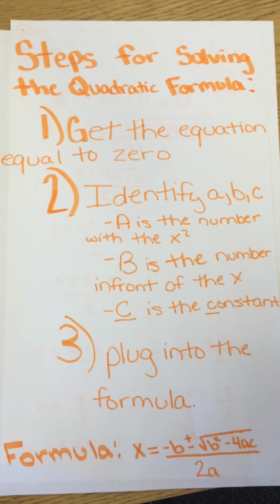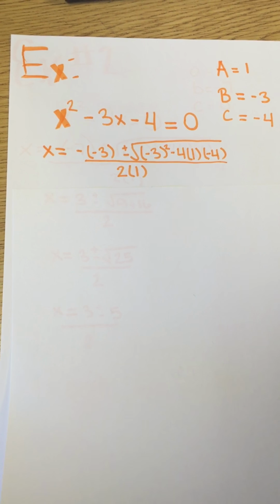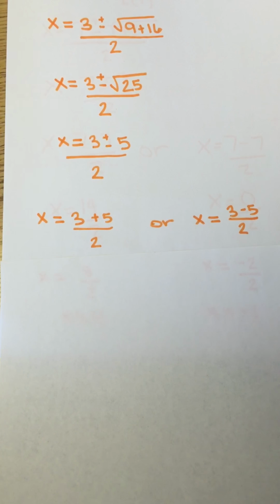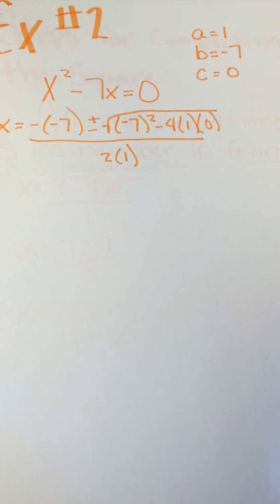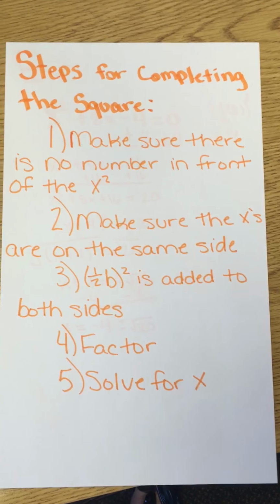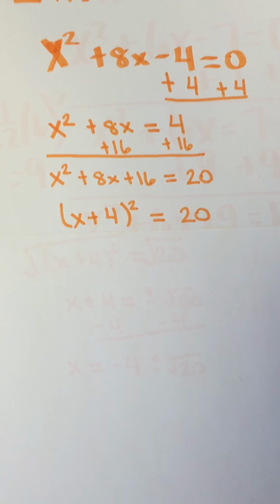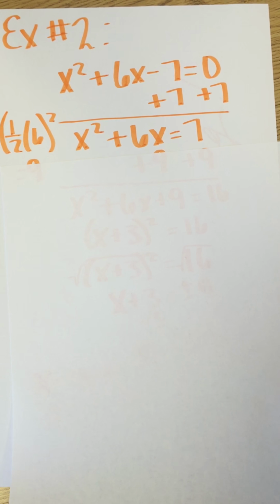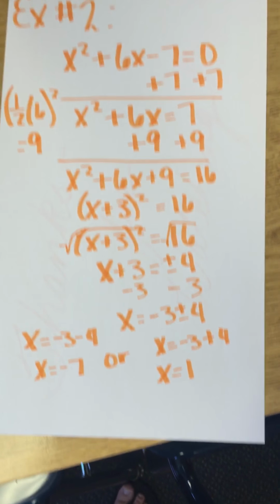Carli and Sara quadratic and completing the square